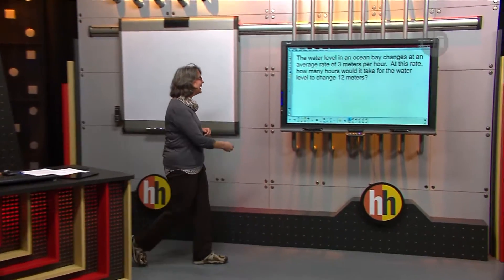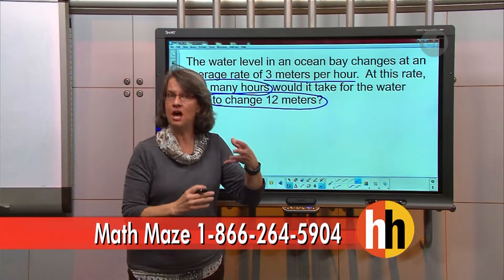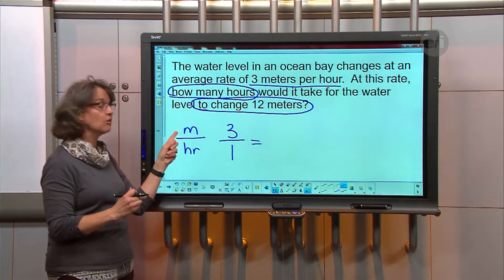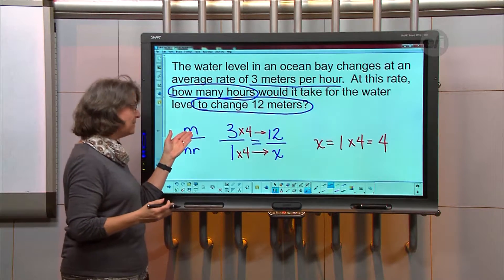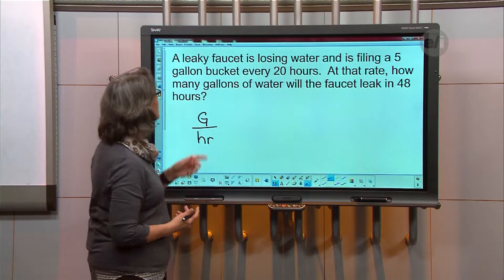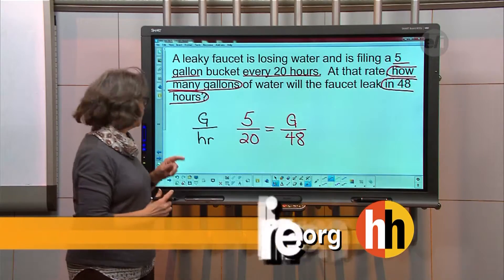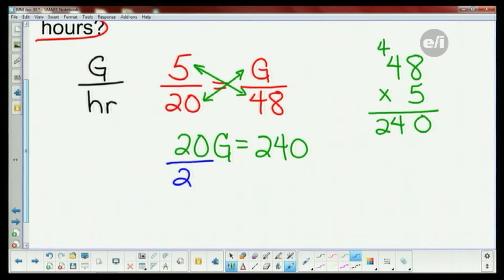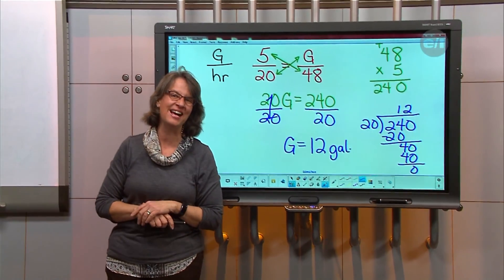Homework Hotline: Word Problems with Ratios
Donna takes another look at word problems with ratios. Check it out!